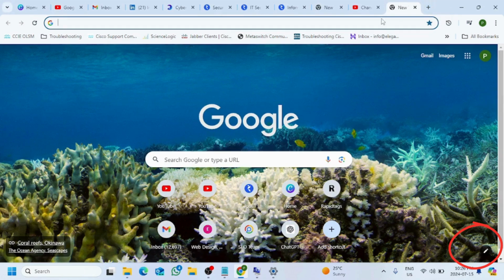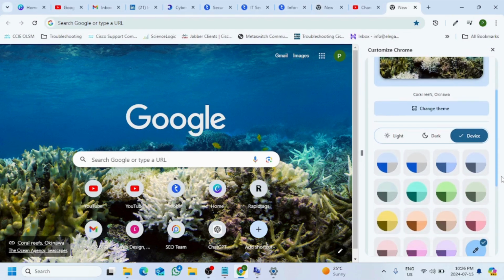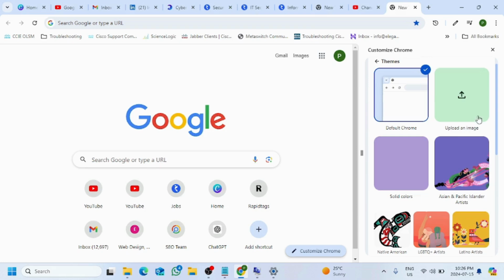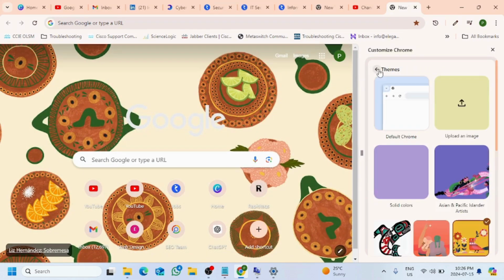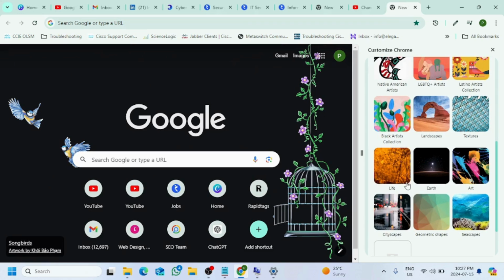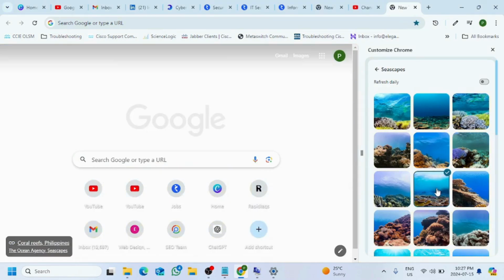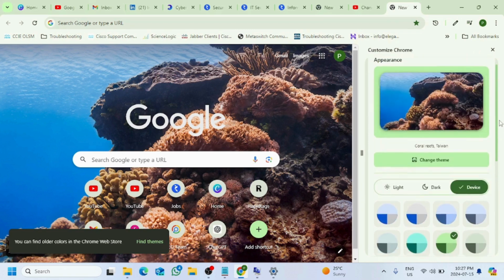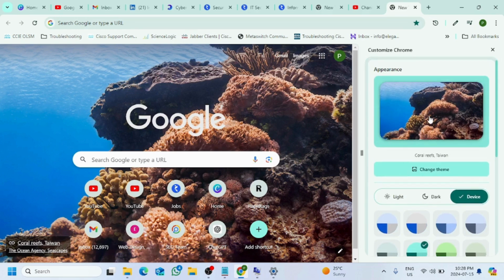How To Change Google Background Image | Change Chrome Theme & Color (Simple Way) in 2024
If you want to change the background of google home page of chrome browser then do watch my this simple and quick tutorial in which I will share the easy way to change google background image, theme and color on google chrome browser.